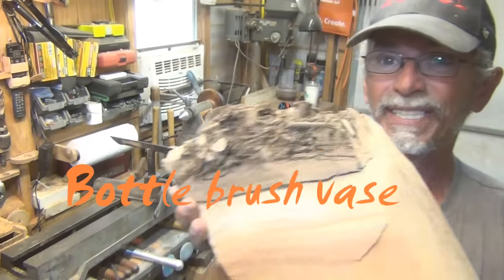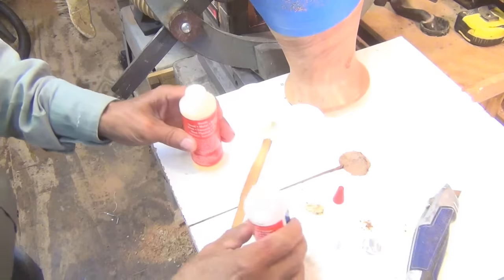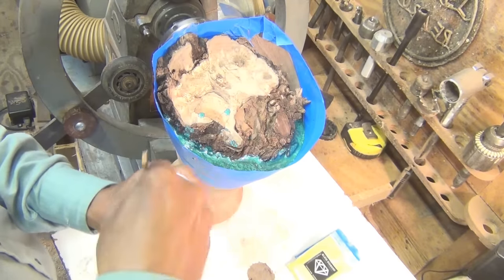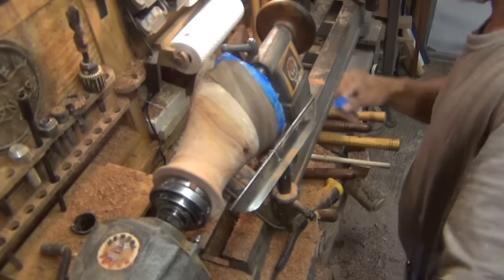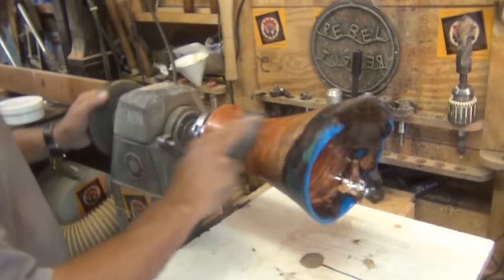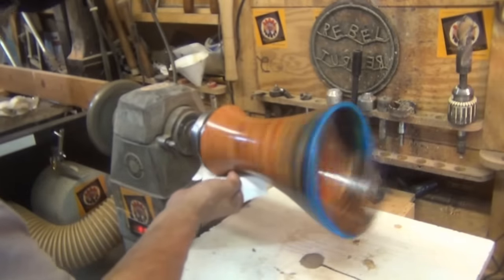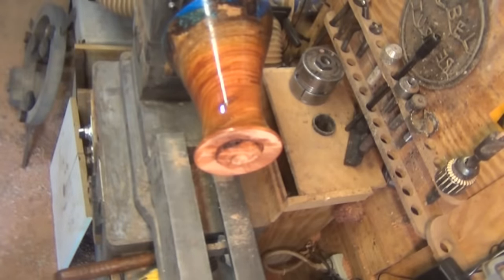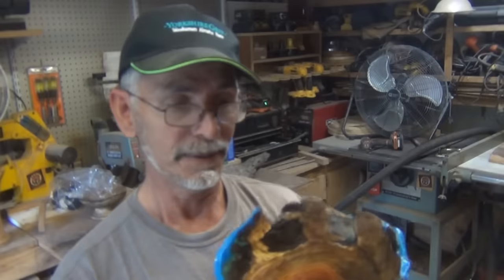Wood turning Bottle brush and colored Epoxy vase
I turn a beautiful piece of bottle brush one of the few pieces I saved from almost 2 years ago due to massive checking when it was green.